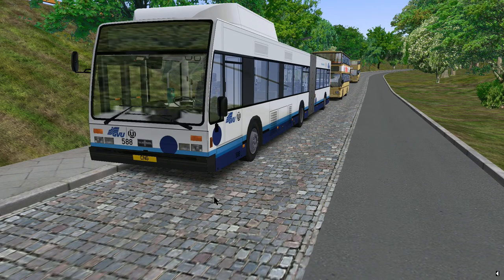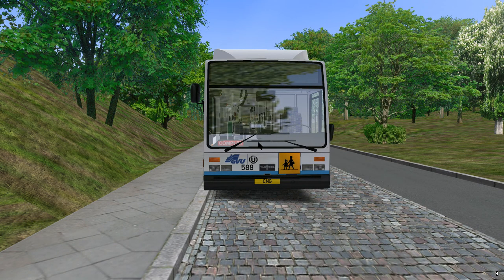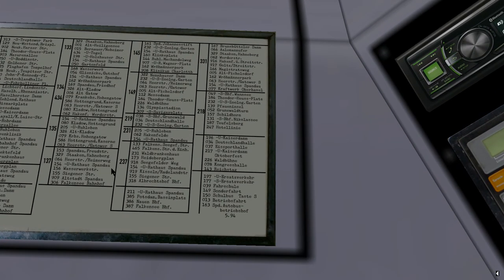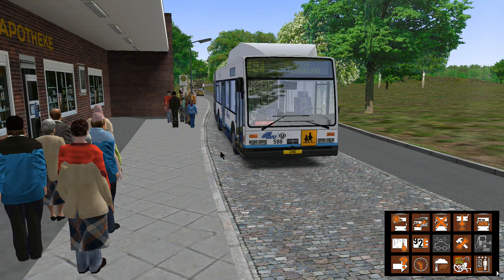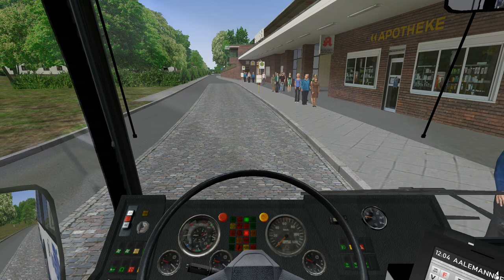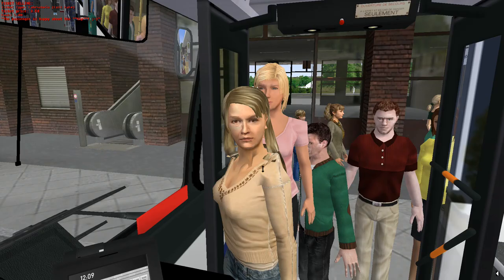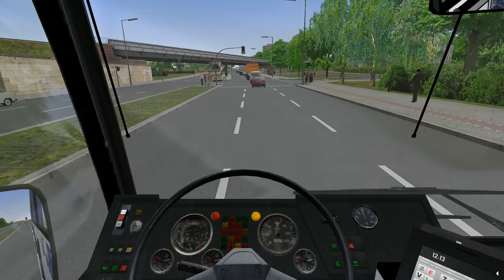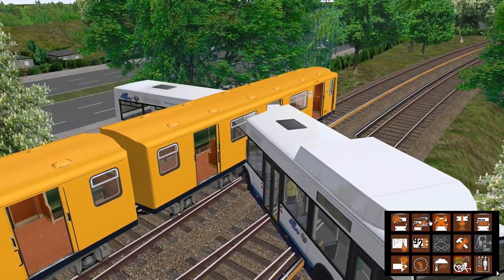Omsi 2 - Berlin - The Vanhool AG300 CNG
So Today I Review One Of The New Vanhool Buses From The Free Omsi DLC This Bus Being The CNG AG300. The Fax Machine Buz